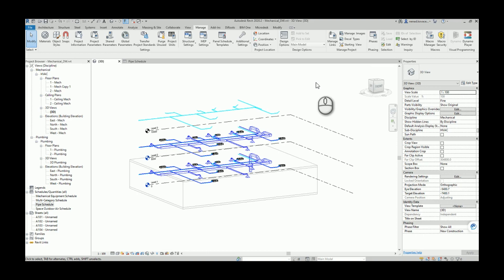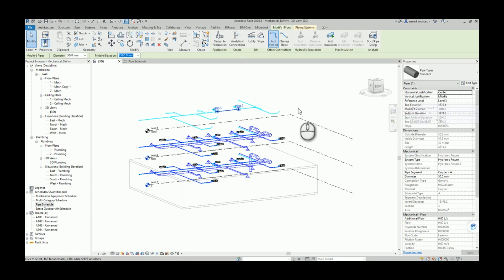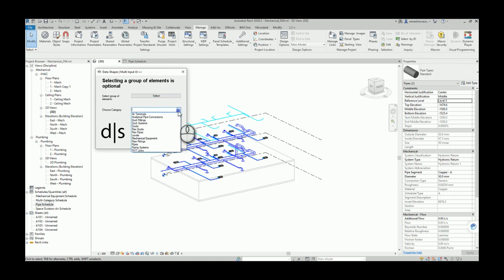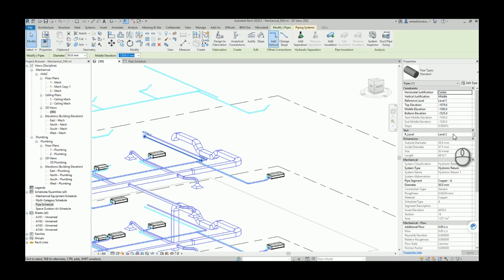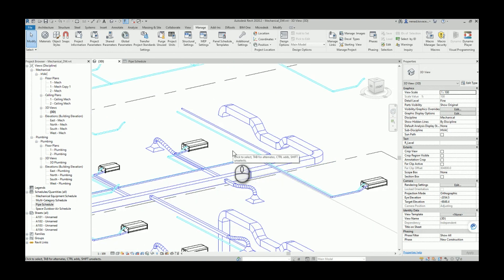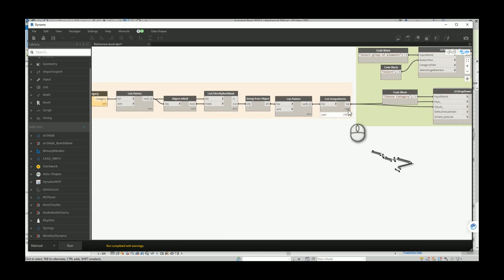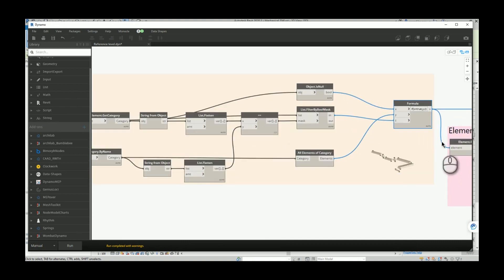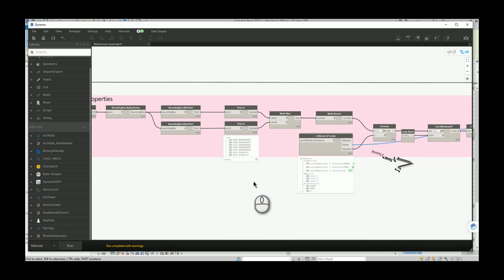Dynamo - Detect and schedule element by level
If you can not schedule element by level because you can not find the proper parameter in the list, you can follow this script. In order to build this script you will need the following packages:

Data-Shapes v.2019.2.42
Clockwork v.2.3.0
GeniusLoci v.2020.8.20
archilab v.2021.25.4